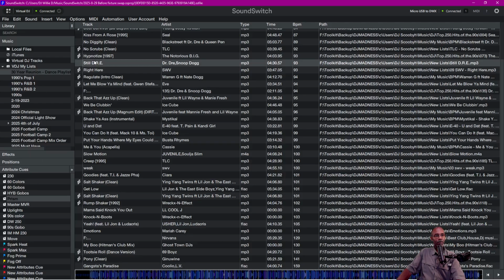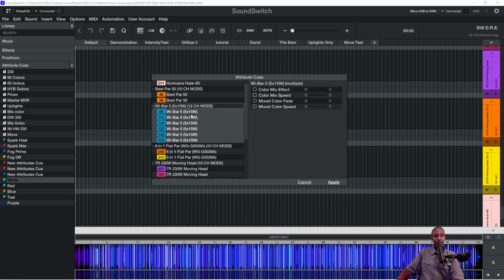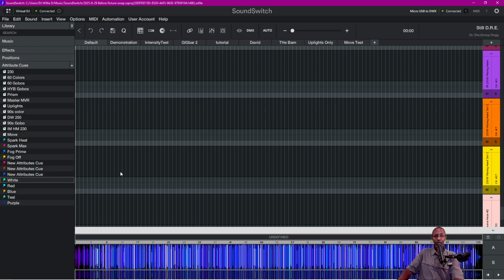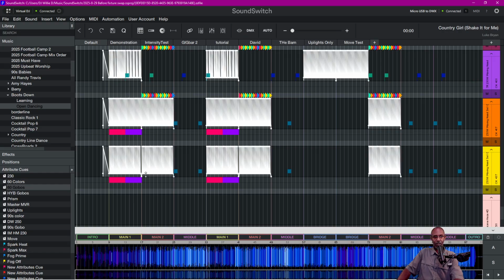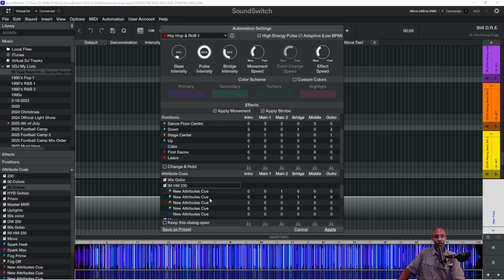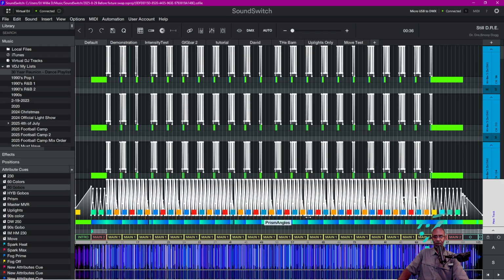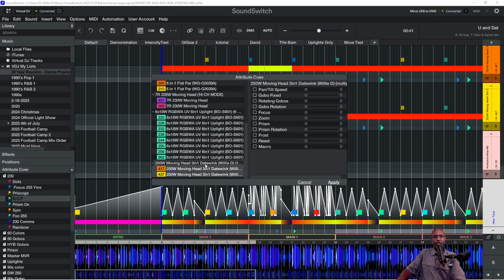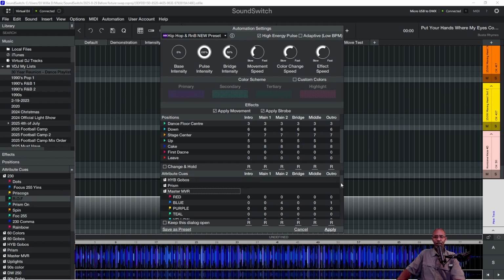Add Or Replace Fixtures In Soundswitch Without Having to Re-script EVERYTHING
The quick & dirty way to get your new fixtures up and running fast. Squash all of the anxiety that comes with replacing, upgrading and just adding new fixtures to your setup.